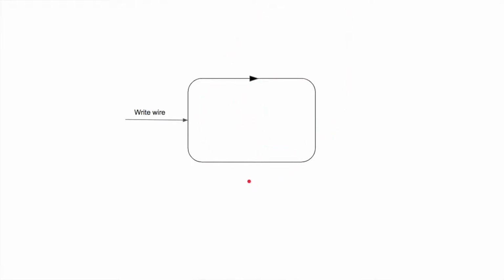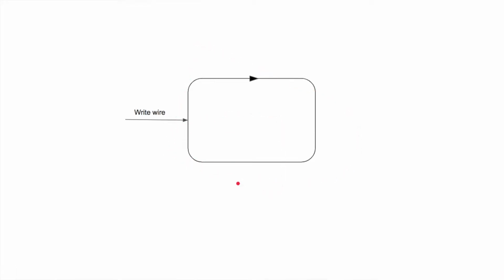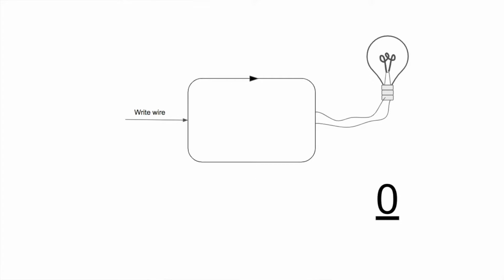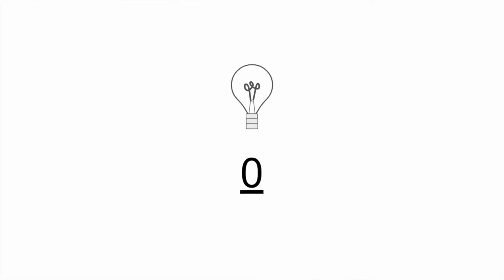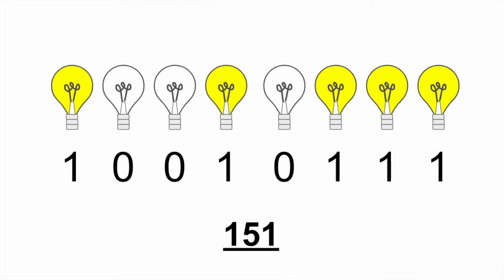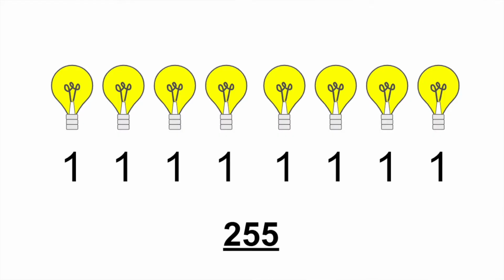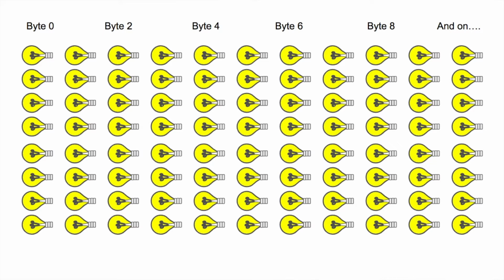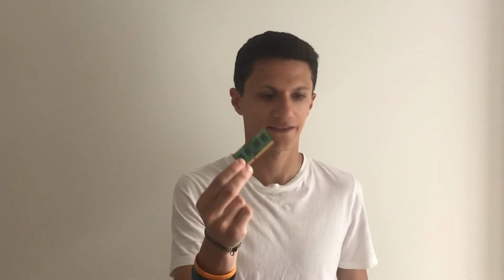How memory ACTUALLY works: Binary from Electricity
How does computer memory, an electric component, represent our data? Data storage & all of computing relies on the abstraction of electricity to binary. In this video I'll explain how that is done.